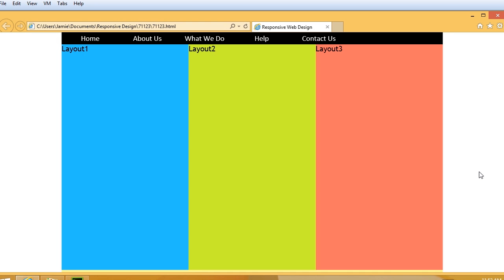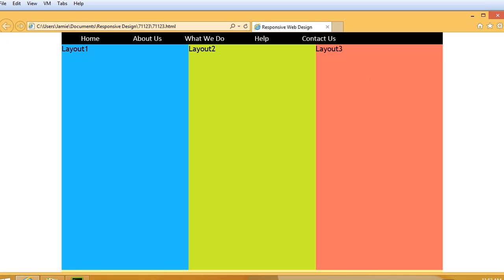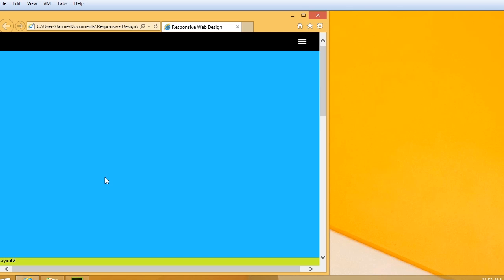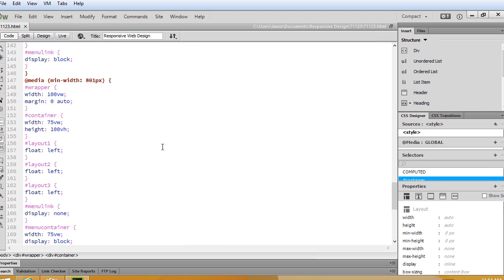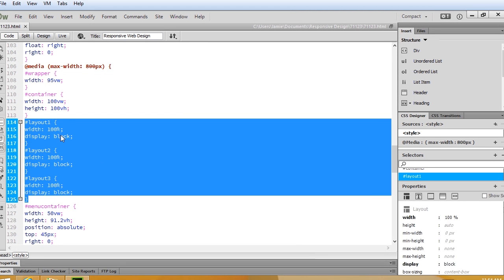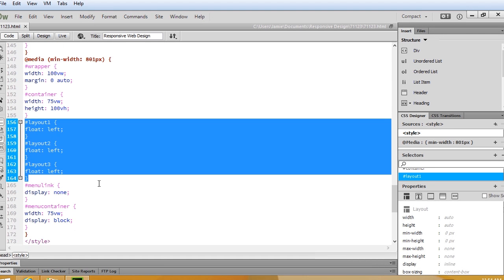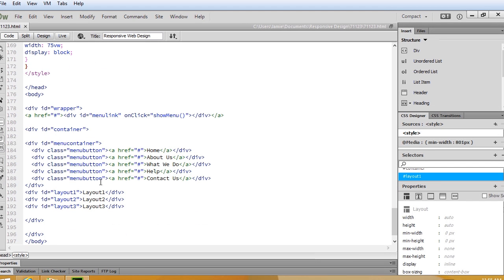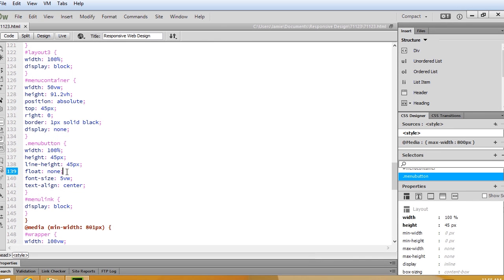Responsive Web Design: Off-canvas Content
This video is a sample from Skillsoft's video course catalog. Using off-canvas content is an important aspect of Responsive Web Design. In this video, Jamie Campbell demonstrates how to configure both layout and menu containers so they appear side by side on large screens but stacked on small screens.